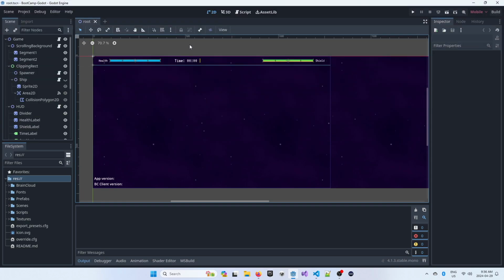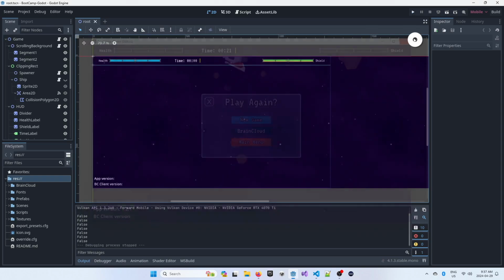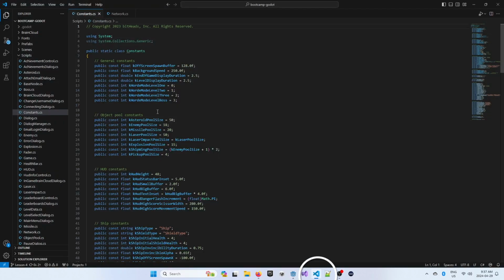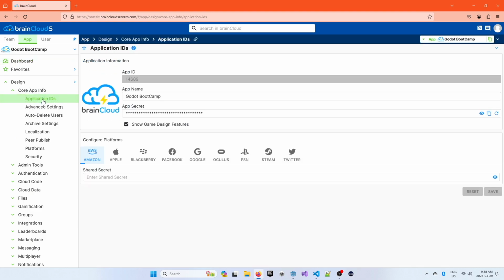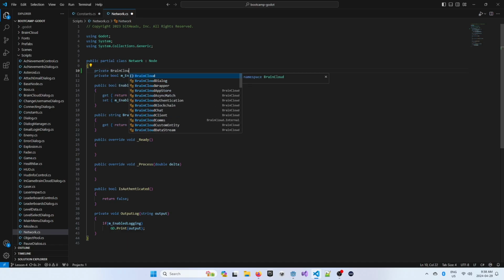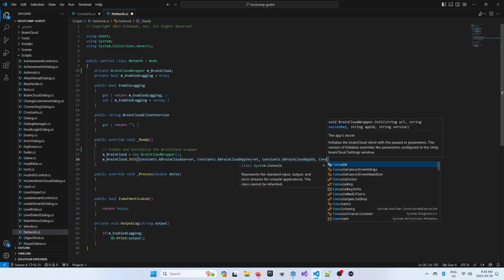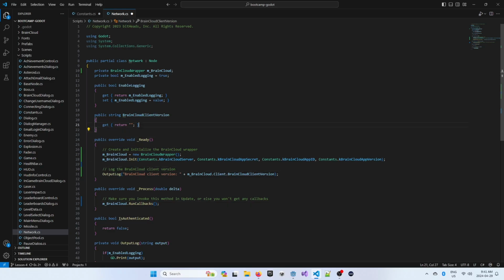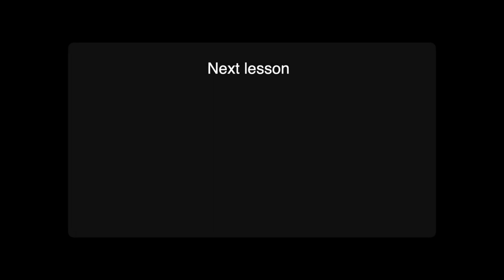Godot BootCamp 04: Initializing the brainCloud wrapper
The 4th video in the Godot BootCamp demonstrates how to initialize the brainCloud wrapper in the Godot example game and ensure that the app will receive callback events from the brainCloud server.

Change log:
1. This lesson was updated in April 2024 to include logic that displays the app version and the brainCloud client version on the heads up display. This will make it easier to track source code changes and brainCloud client updates that we make to the GItHub repository.
2. This lesson was updated in July 2024 to include the design portal’s new UI that was introduced in brainCloud 5.3.